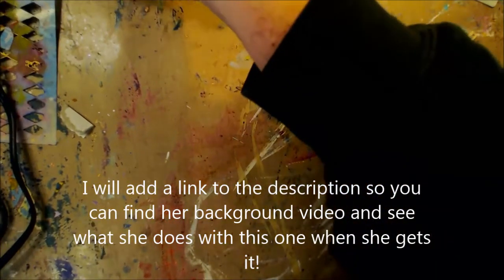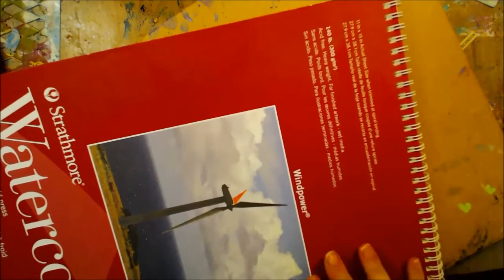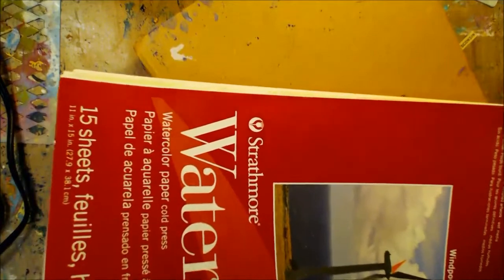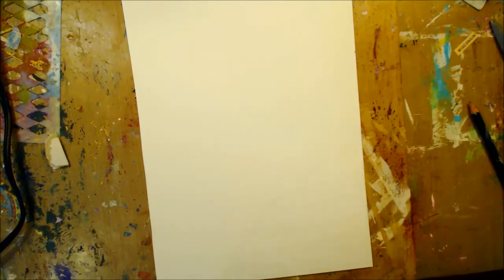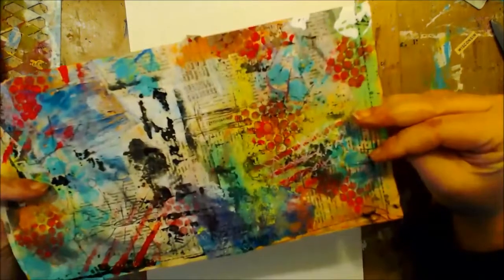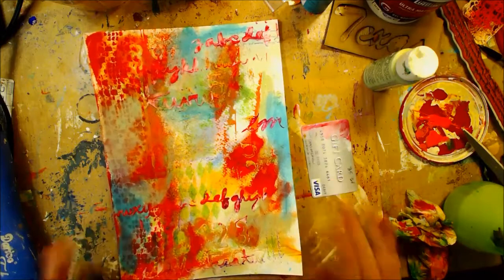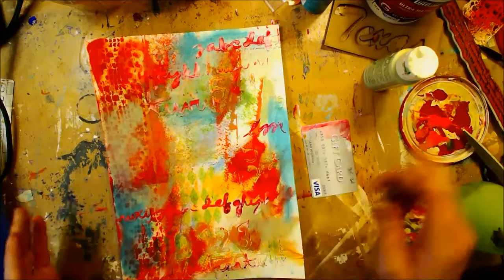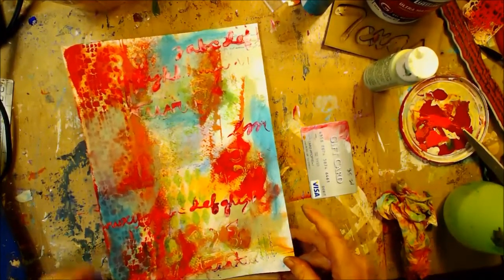Collaboration, a background tutrorial with Tiffany from Southern Gals Designs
Sadly the 12 x 12 cursive stencil I used seems to be discontinued!